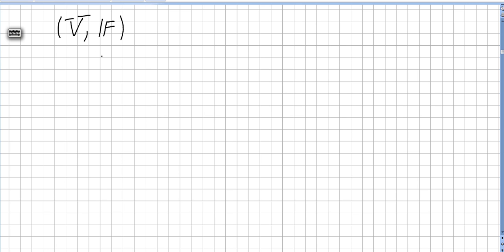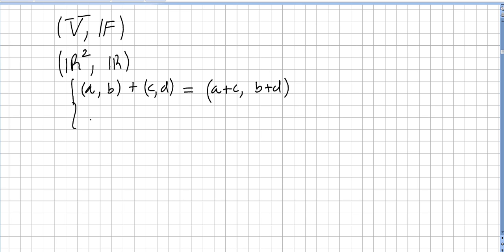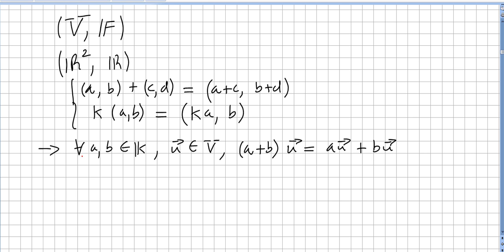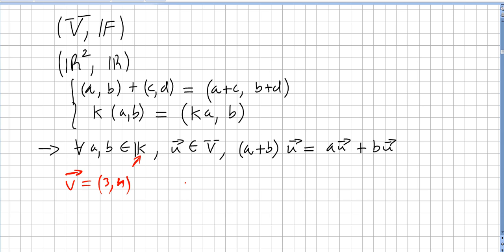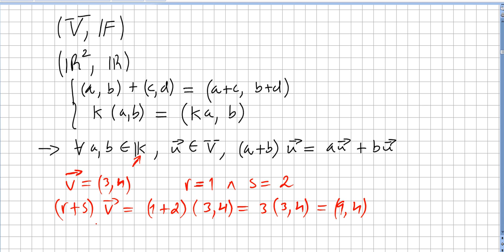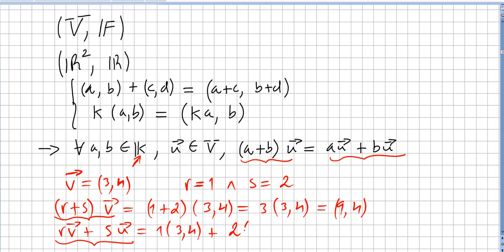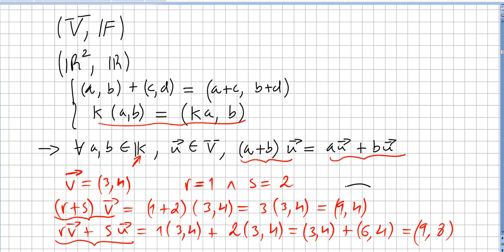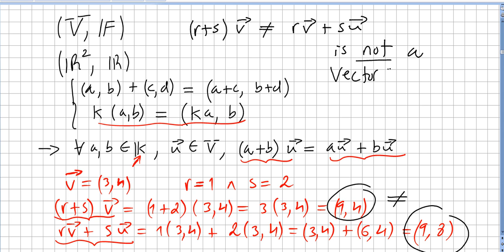Linear Algebra 114, Exercises on Vector Spaces